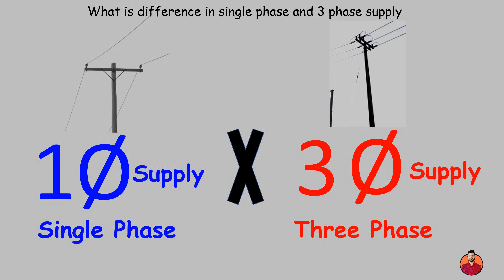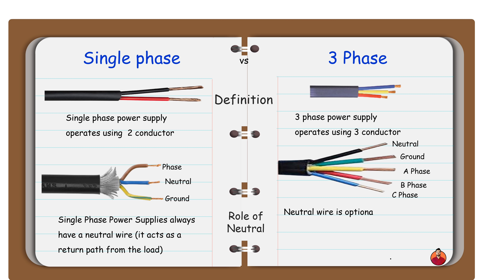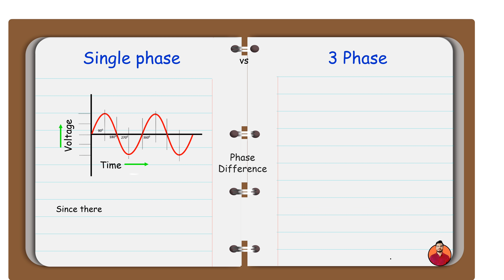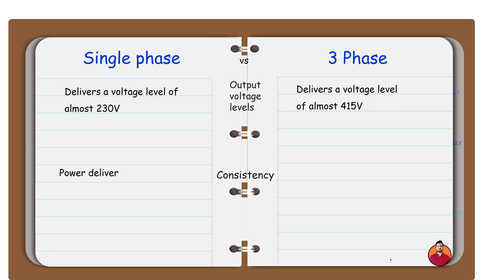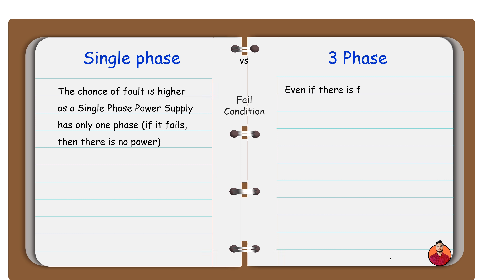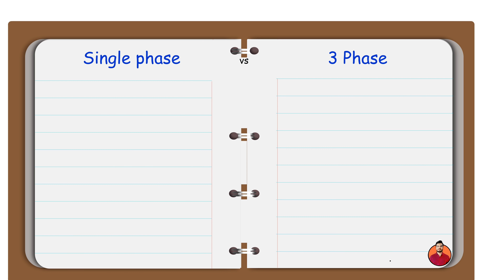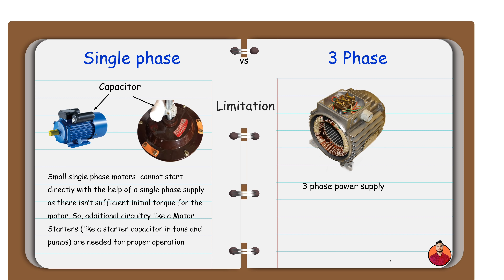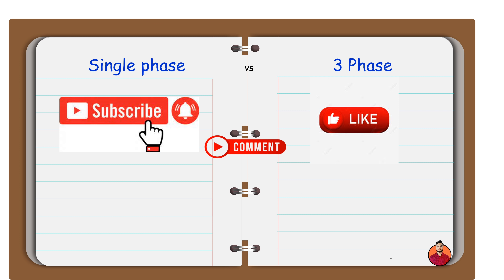single phase vs 3 phase supply--Difference between 1 phase and 3 phase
In this video the basic difference between single phase and 3 phase power supply is explain on the various parameters like
1-Definition
2-Role of neutral
3-Wave cycle
4-Phase difference
5-Output voltage
6-Consistency
7-Fail condition
8-Efficiency
9-Limitation
10-Cost
11-Suitability